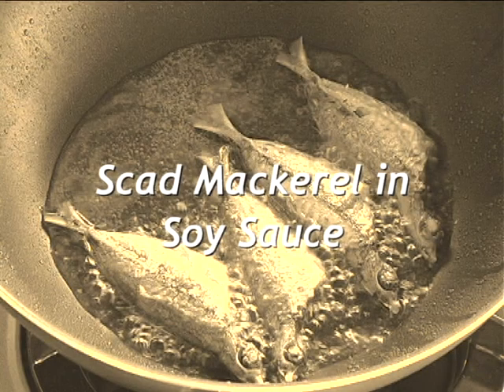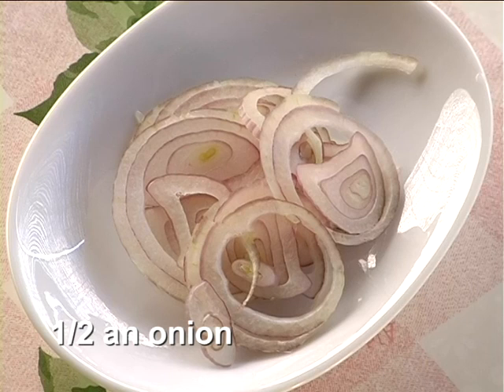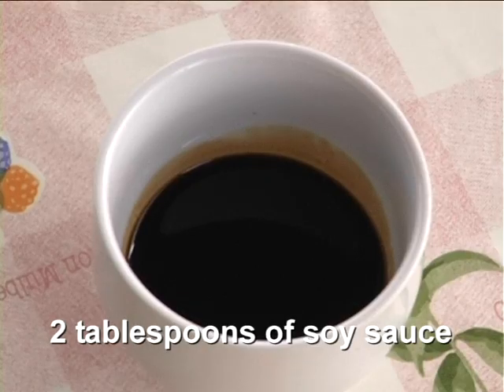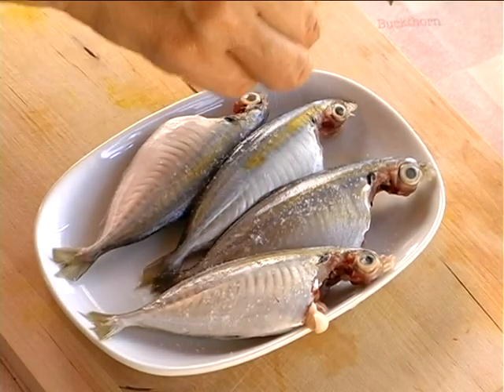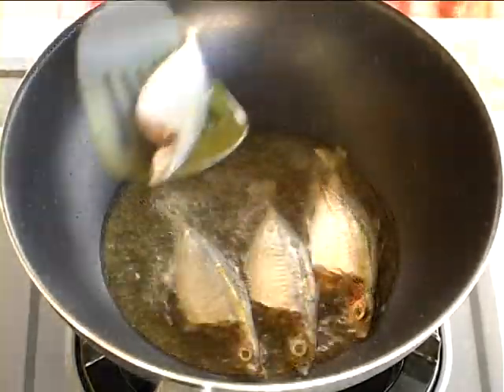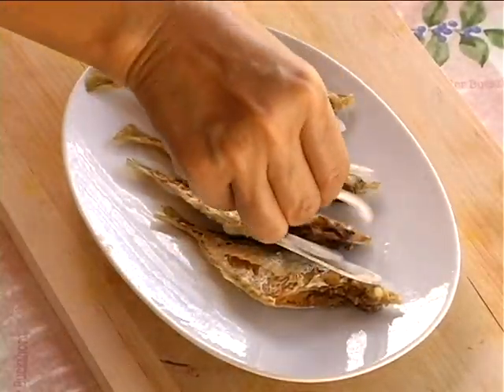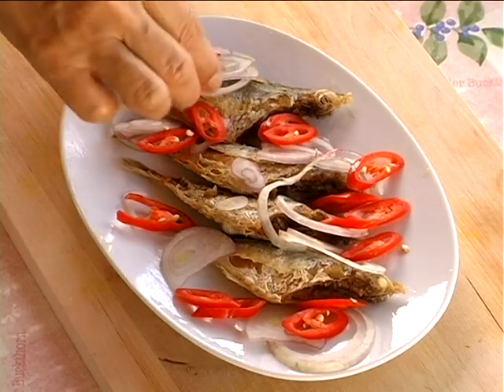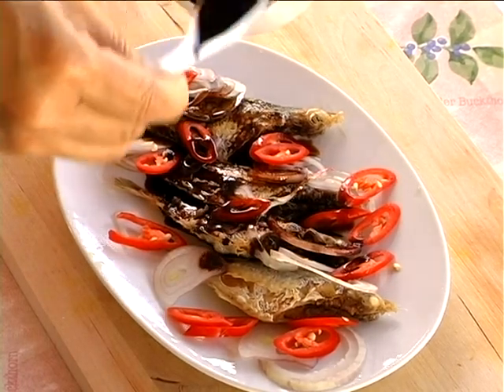Scad Mackerel in Soy Sauce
Visit iCook Asia's website for more yummy and easy recipes!